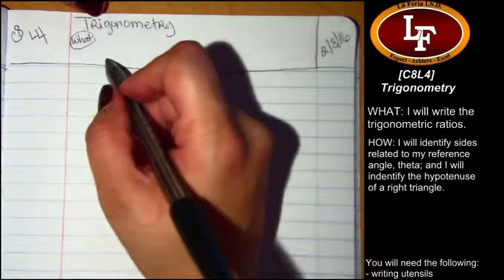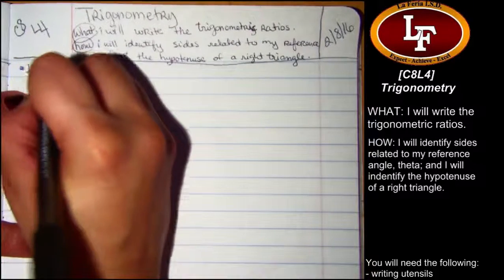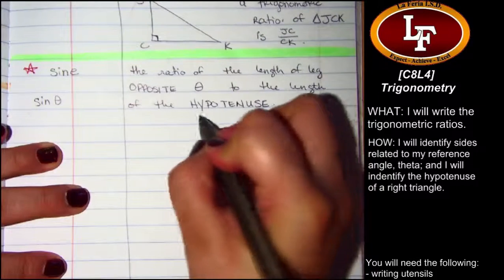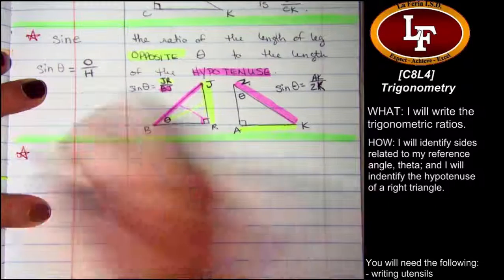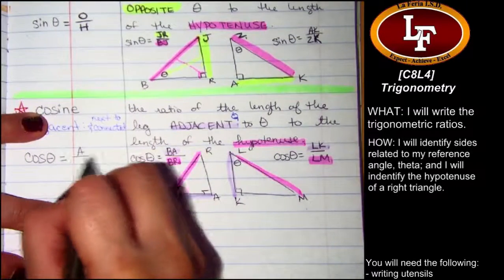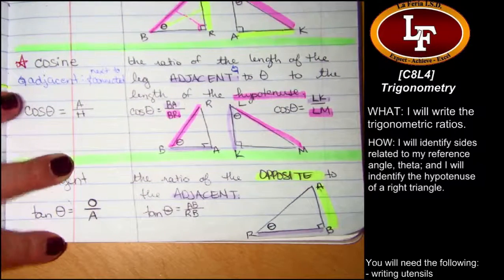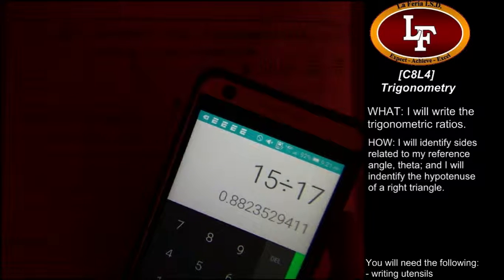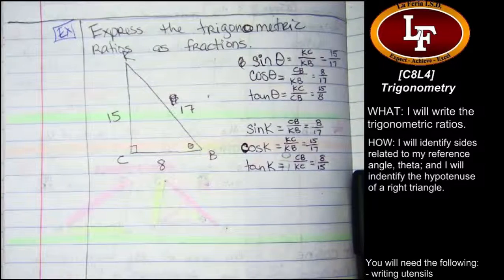[C8L4] Trigonometry - The Basic Functions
Learn about the basic trigonometric ratios: Sine, Cosine, and Tangent!